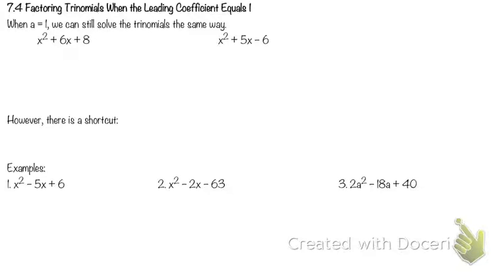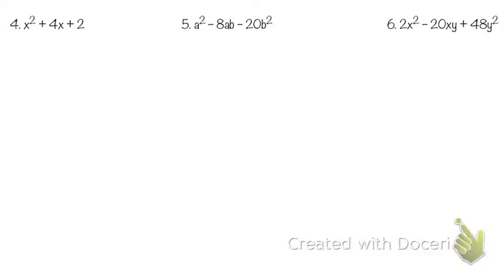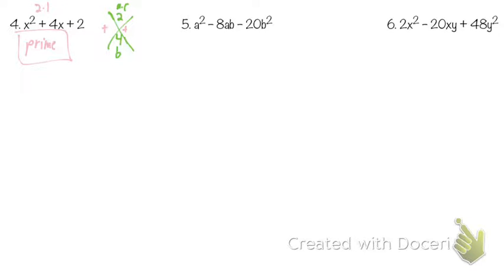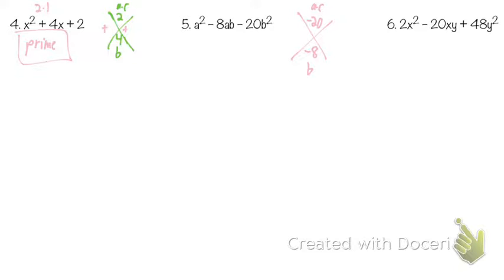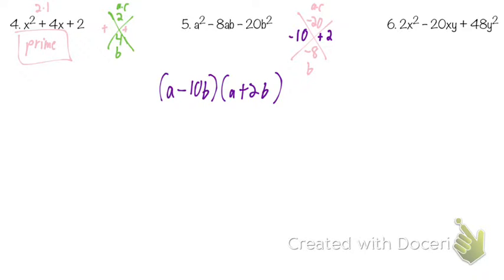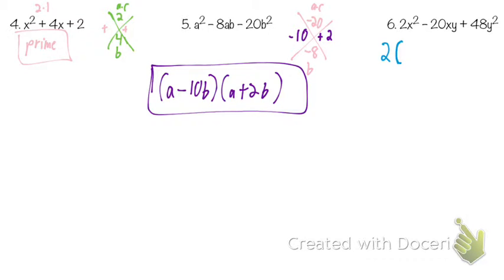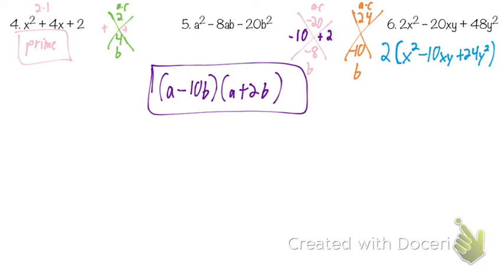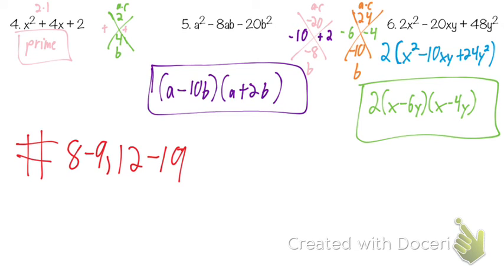Alg. 1B - 7.4 Day 2